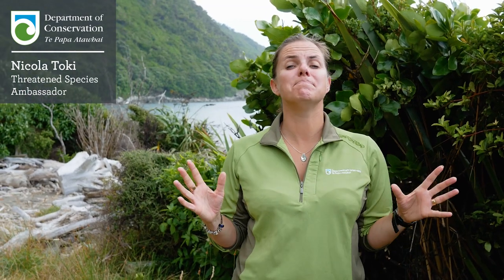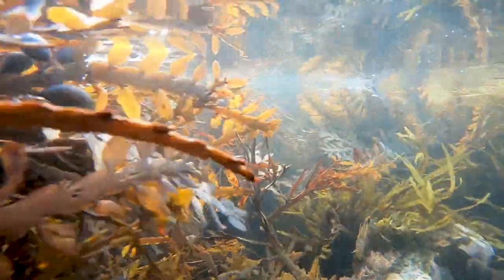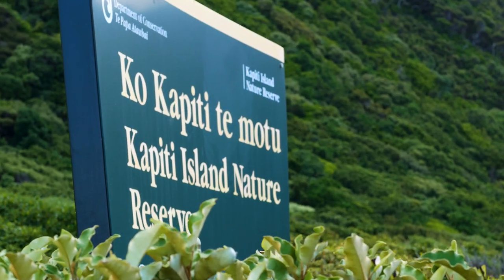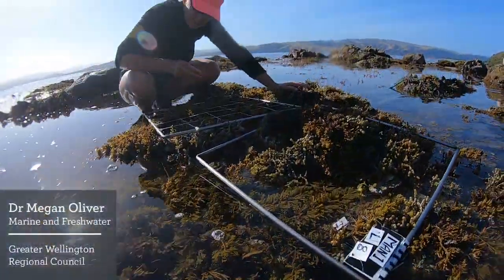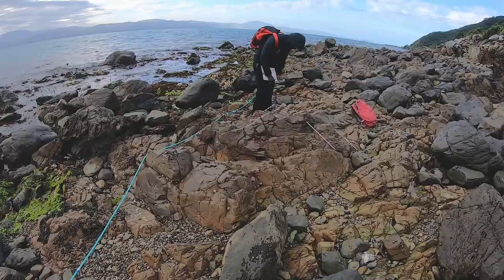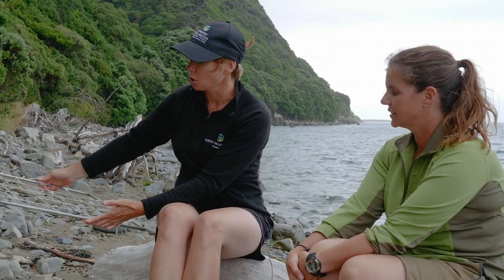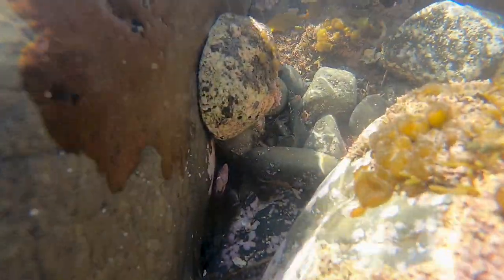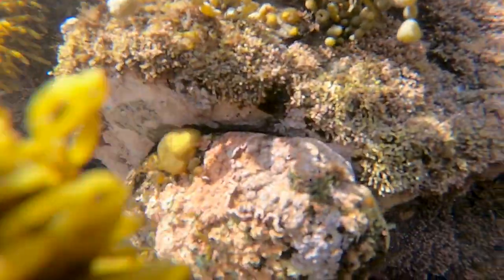Kapiti Marine Reserve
Our marine protected areas are an important tool in ensuring that our marine biodiversity is maintained in a healthy state. Learn about the monitoring work taking place at Kapiti Marine Reserve.